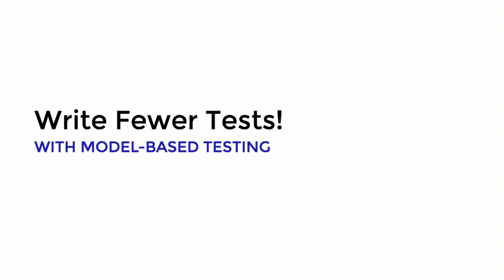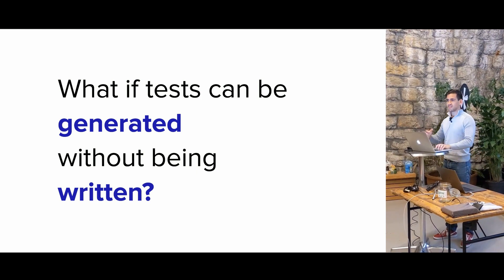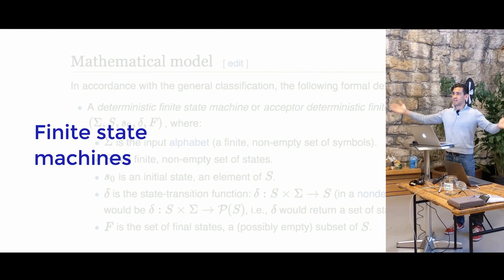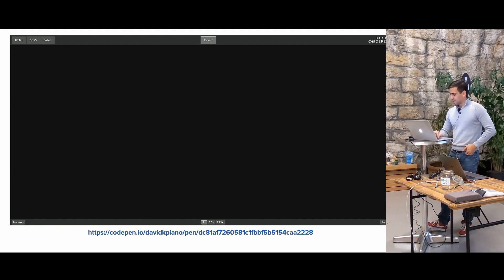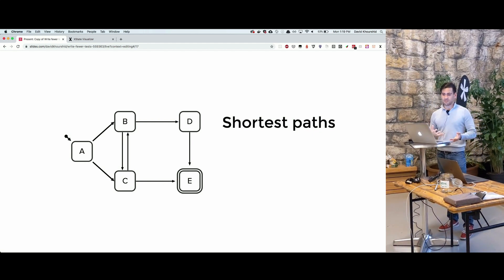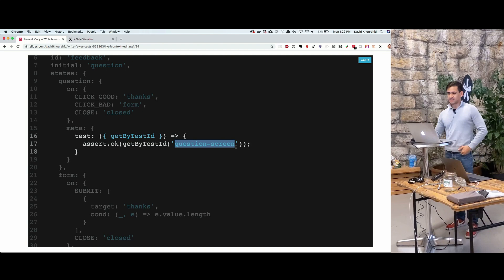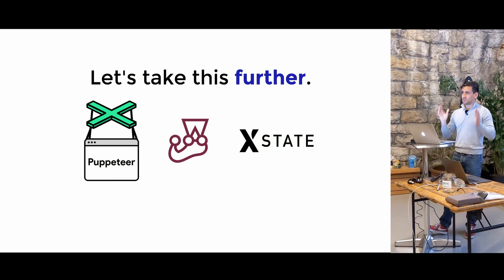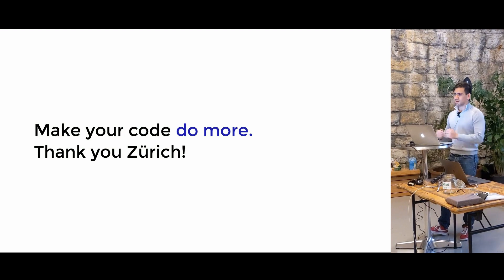David Khourshid - Model-based testing with state machines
Instead of writing your tests, generate them instead! Learn how model-based testing increases test coverage and reliability without having to write tons of tests.